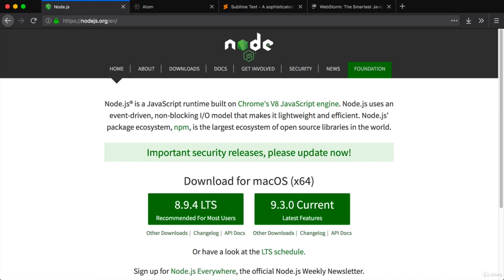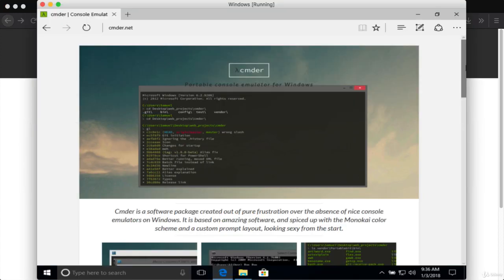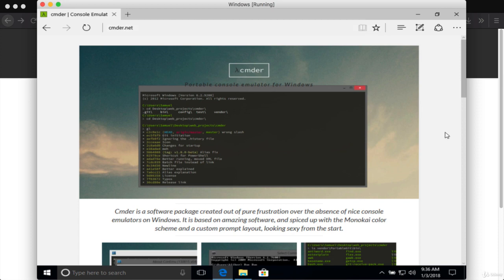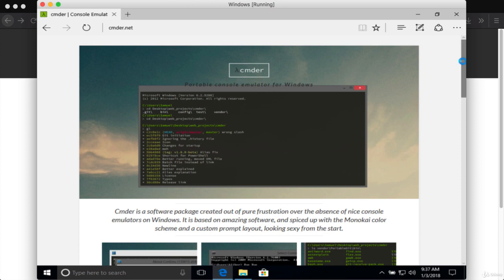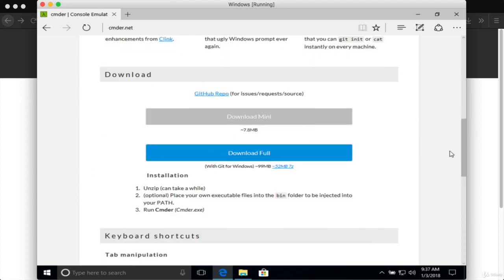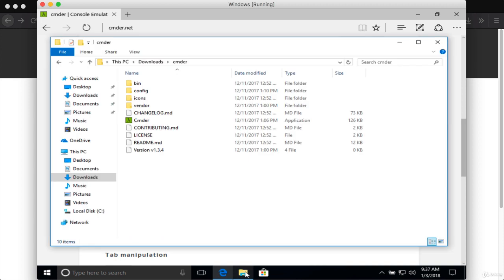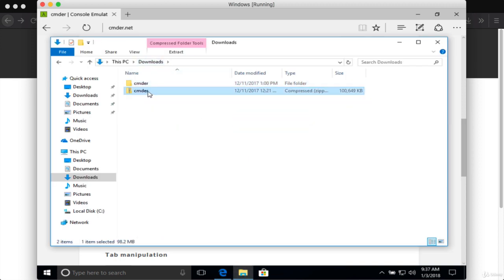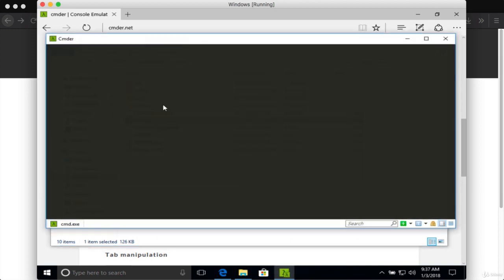2. Setting up Your Machine | 4 Windows Only Install cmder